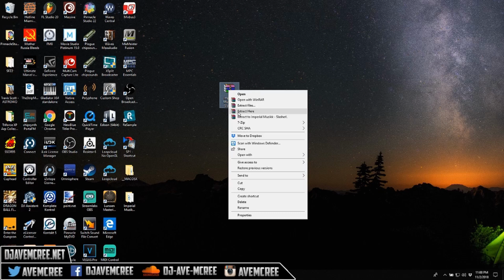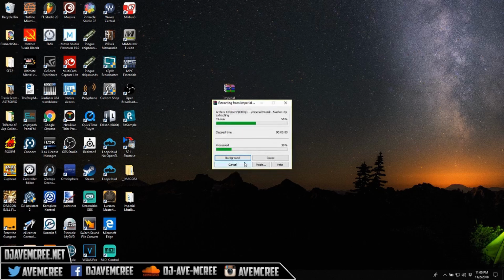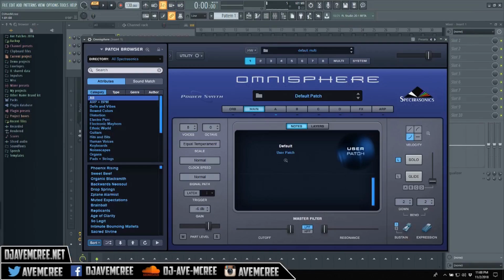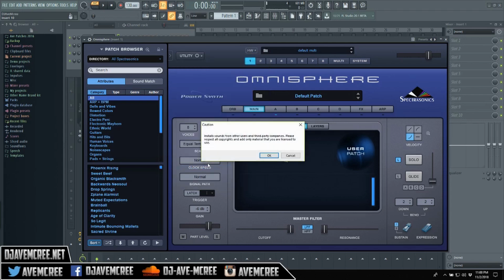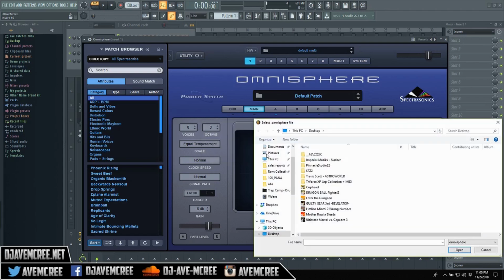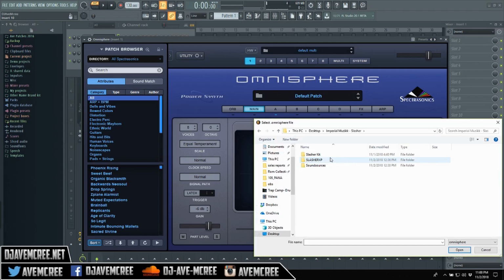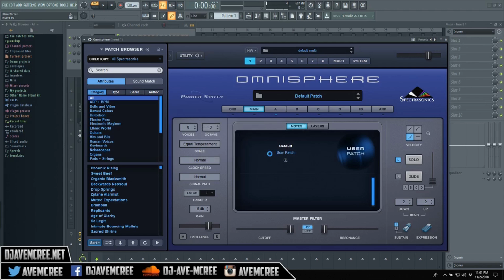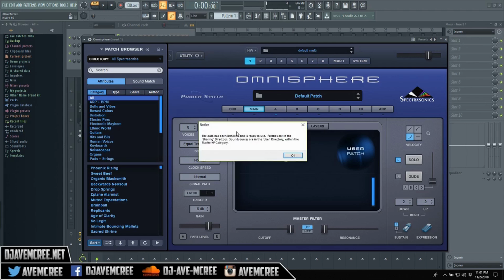How To Install Spectrasonics Omnisphere 2 Preset Banks The Right Way | 3rd Party Presets!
A video about how to install 3rd party Omnisphere 2 presets the right way. Our presets are randomly taken from other peoples bank and follow proper protocol! If you still have problem please report them to Spectrasonics with your serial number.

ElectraX presets, Gross beat presets, Dune 2 presets, drum kits, and more!

Sign up to our mailing list get over 100 presets and drum kits for free (opt-out any time you feel like it.)

 traptendo